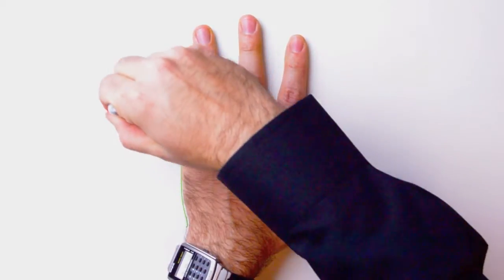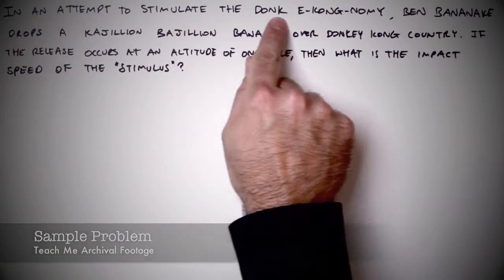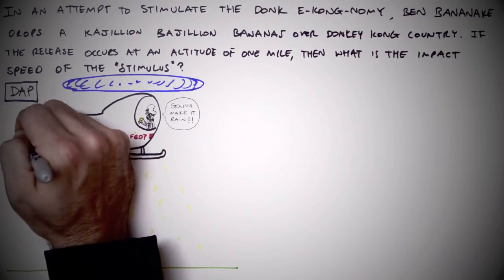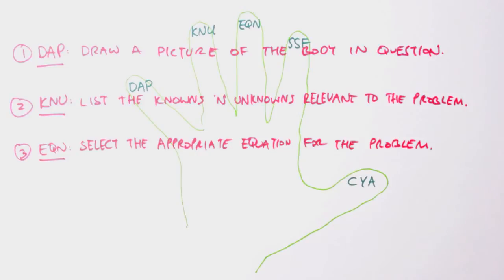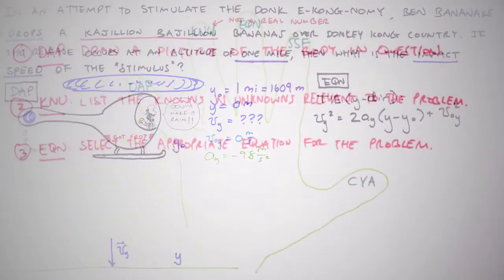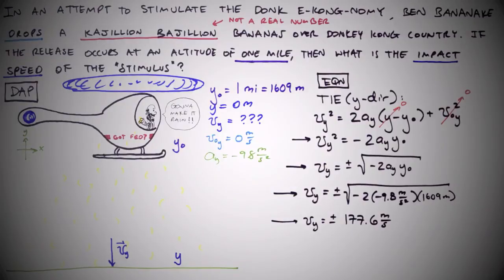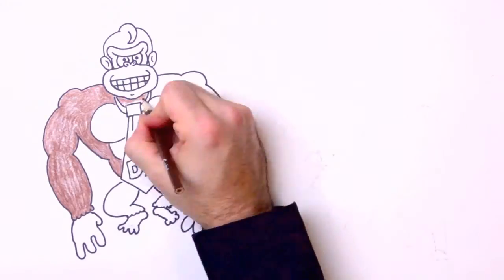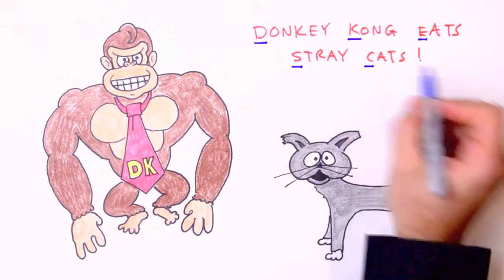How To Solve Any Science Problem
Learn five simple steps in five minutes! In this episode we cover the most effective problem-solving method I've encountered and call upon some fuzzy friends to help us remember the steps.
This will help you in Prepare for IIT JEE. The Joint Entrance Examination.